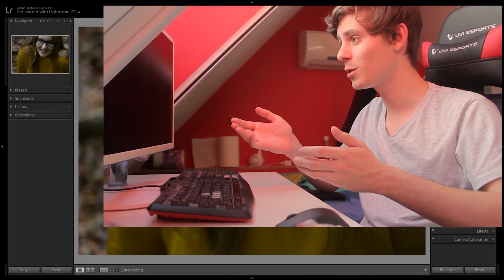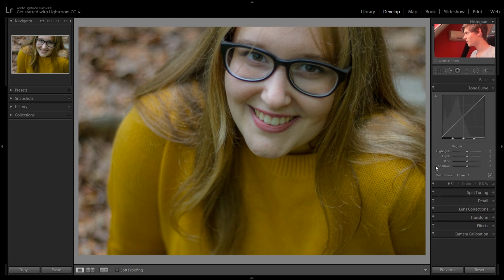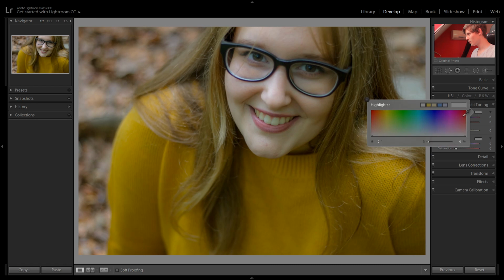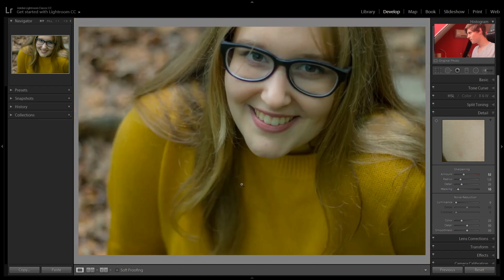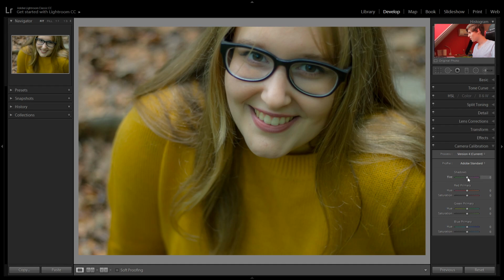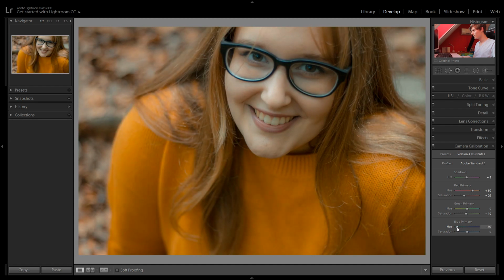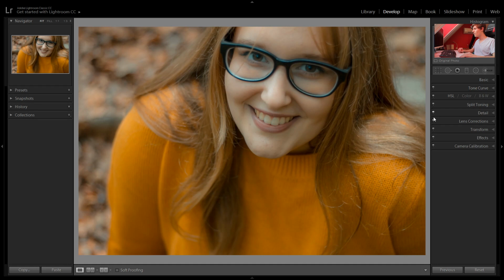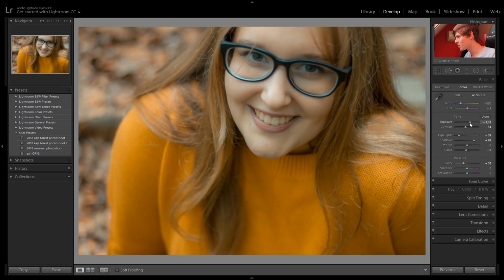This is why and how I ALWAYS edit my photos (in Lightroom)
You shoud always edit your photos, I never post unedited pictures online and in this video I exactly tell and show you why! There you can see my Lightroom editing process and my explenation why you I always edit photos before I post them on social media (Instagram, Facebook) or actually even anywhere else, I always edit, explained in the video!